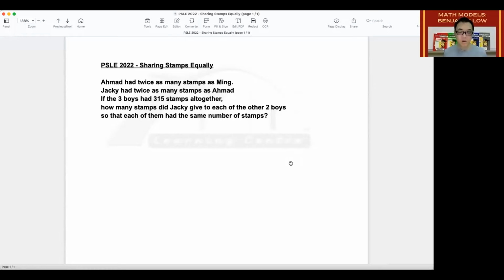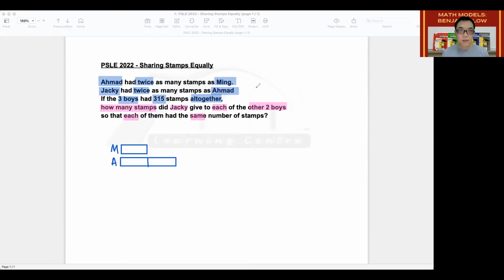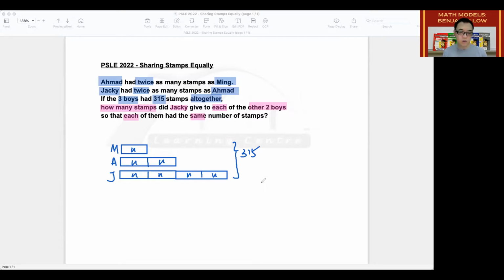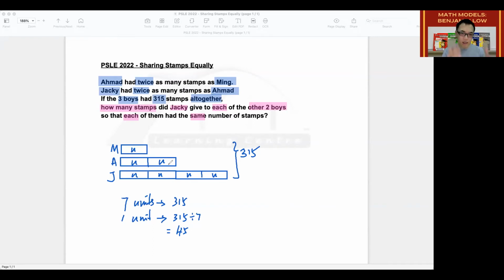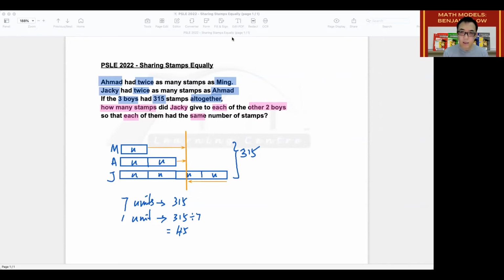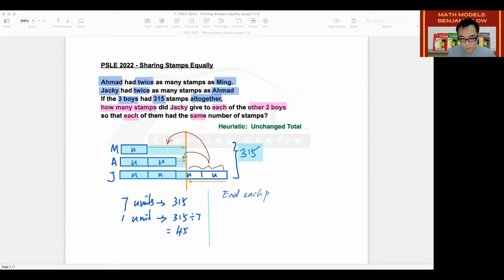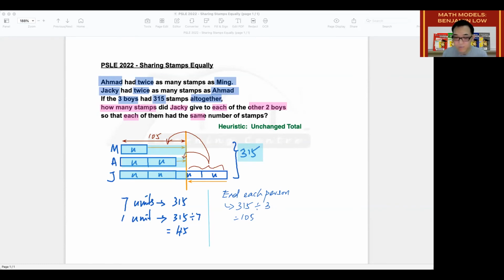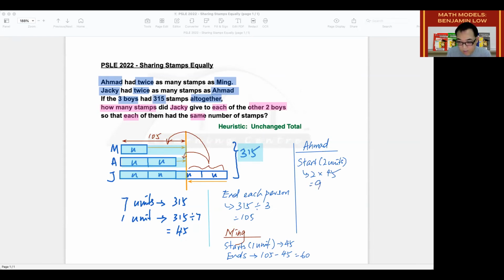PSLE Math 2022 Sharing Equally - Stamps - Tough Math Made Easy PSLE 2024 Maths